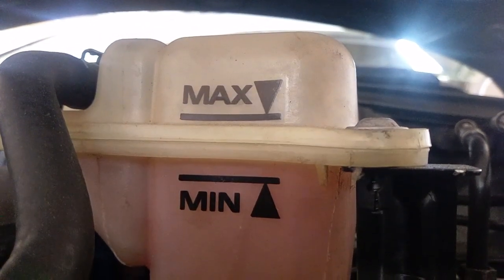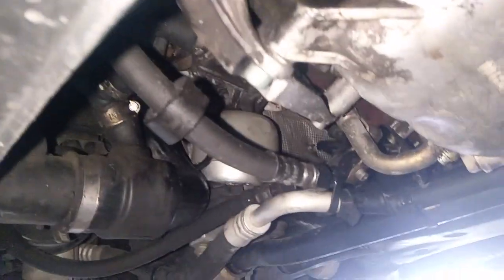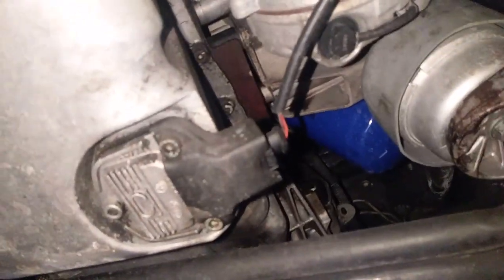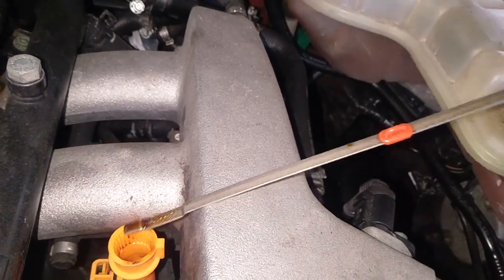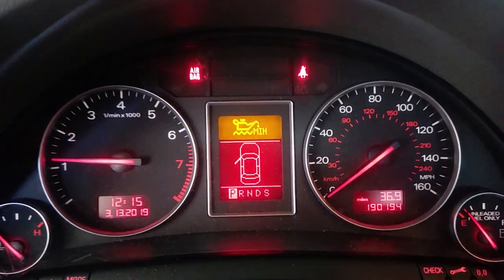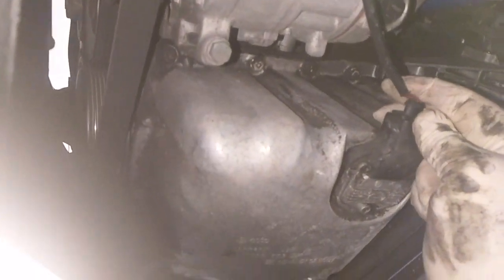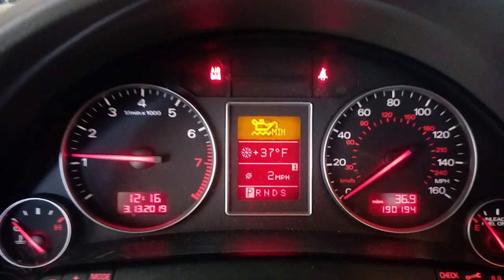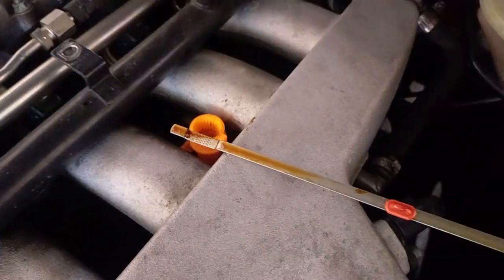B6 A4 bad oil level sensor